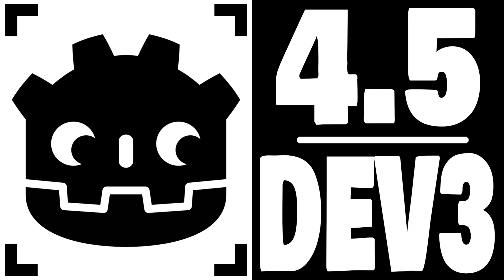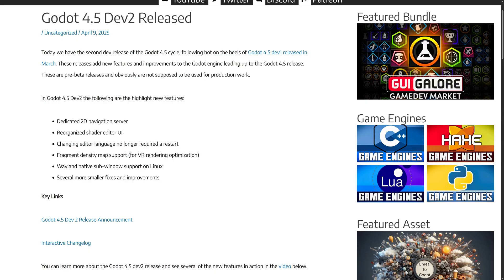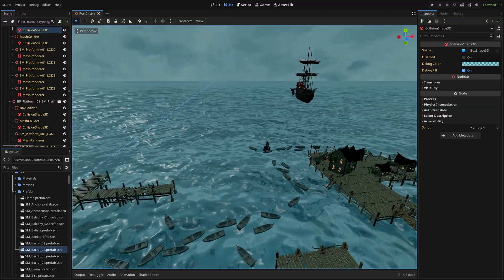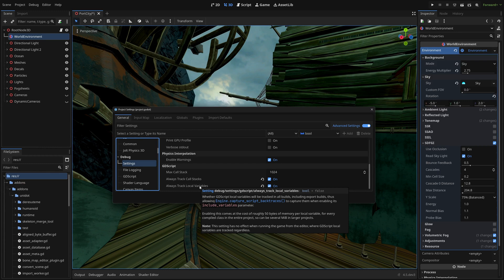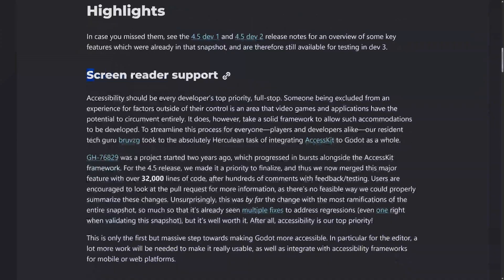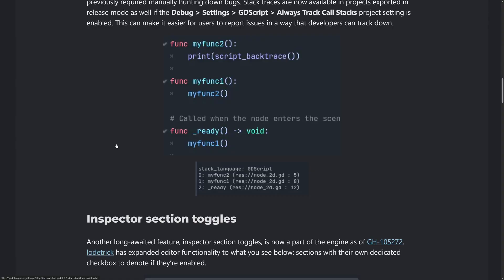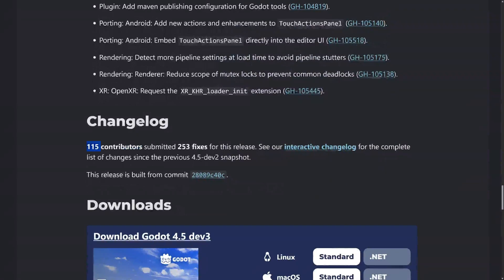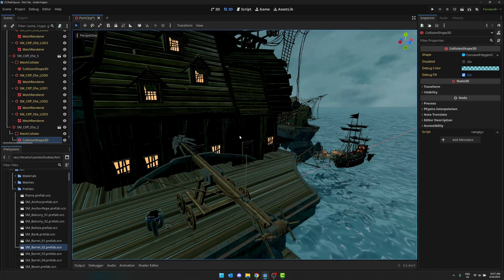Godot 4.5 Dev3 is HERE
Godot Engine 4.5 release just got one step closer today with the 3rd dev release.  These are new feature releases leading up to the Godot 4.5 beta, adding new features as well as fixes and improvements to the game engine.  In this video we look at the new Godot 4.5 features including screen reader support, stack tracing and my favorite which I won't spoil here...

Using the above links helps support GFS (and thanks so much if you do!)

*New Unreal to Godot Convertor*